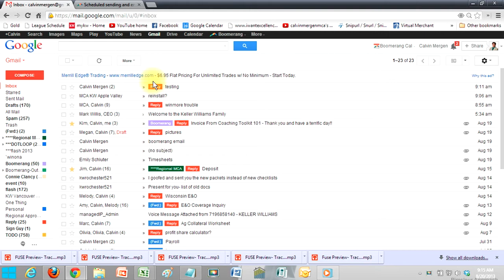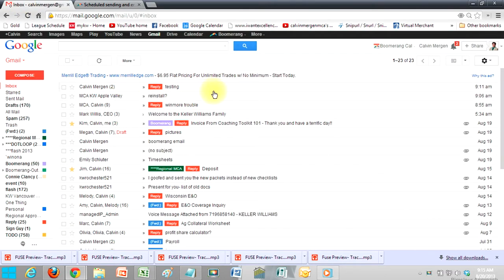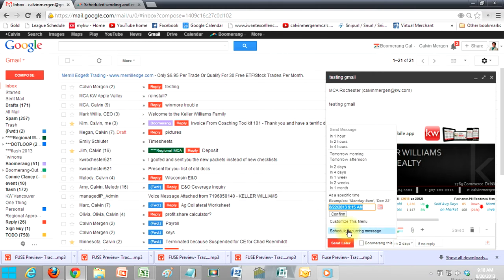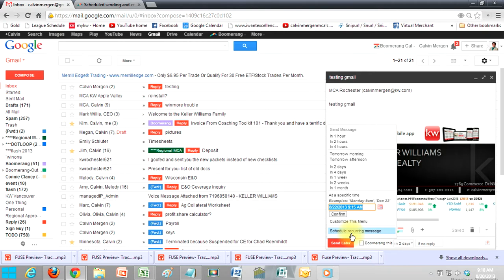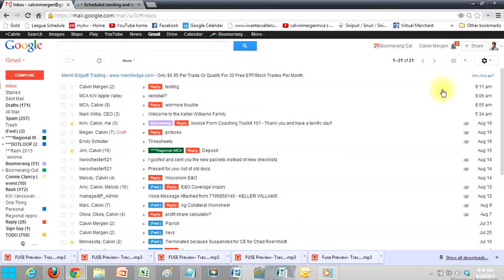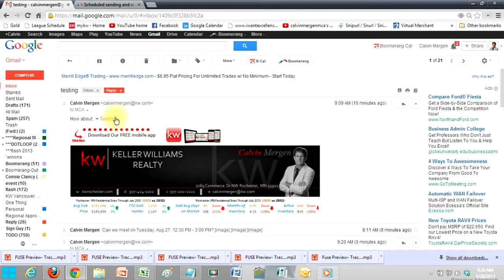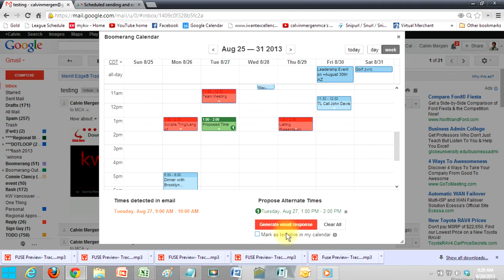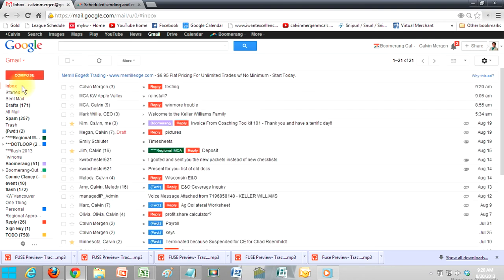Must have Free Add-on to GMAIL